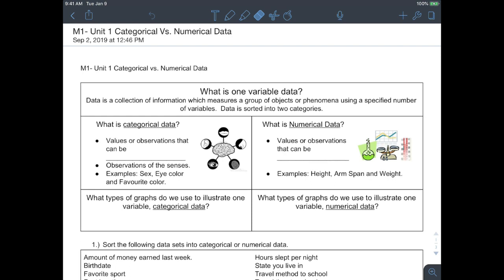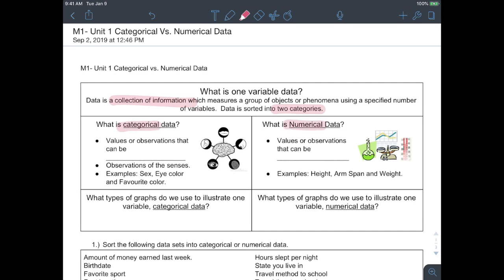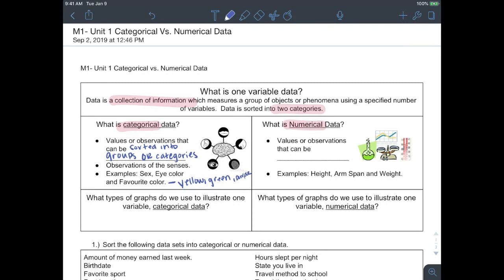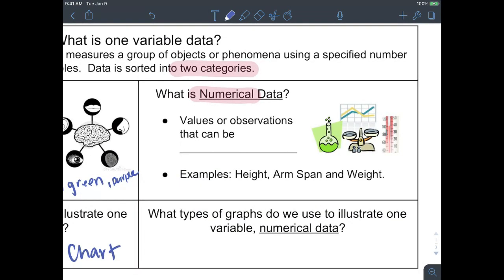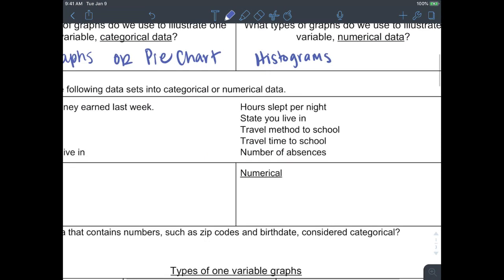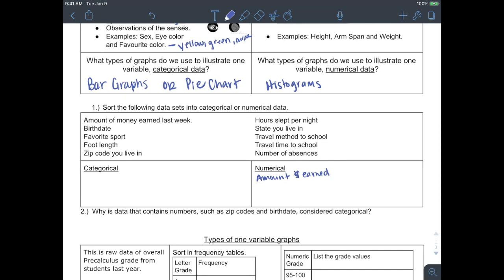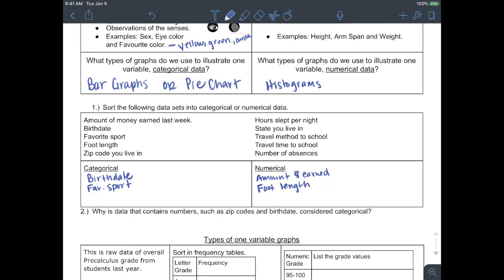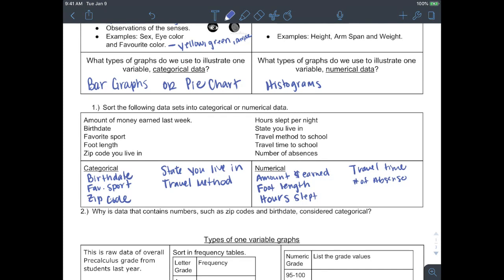M1 1.1A Numerical vs. Categorical Data